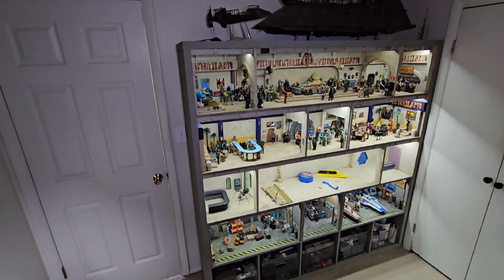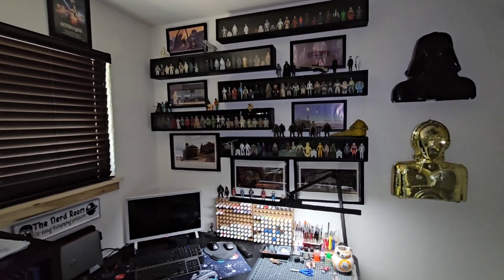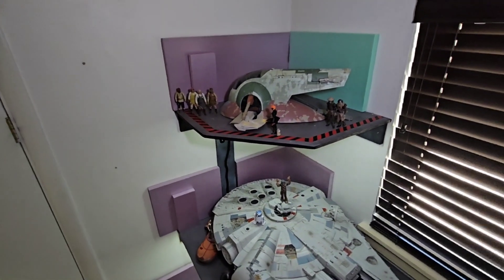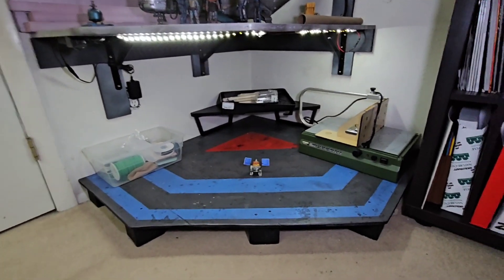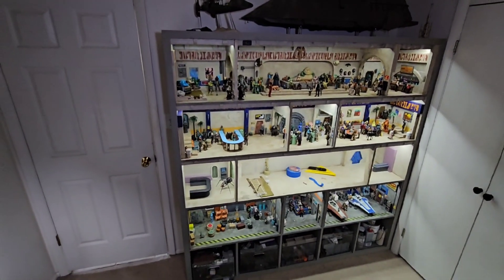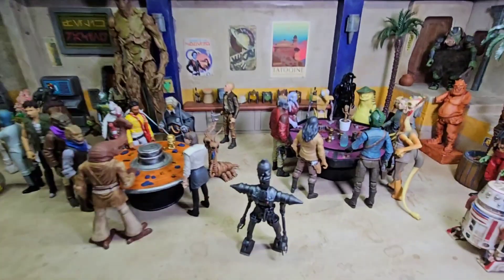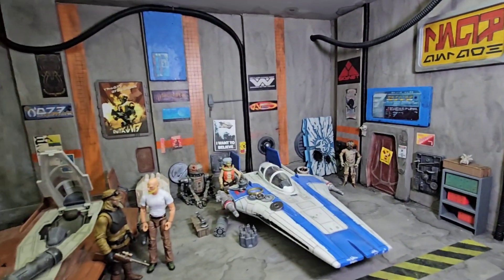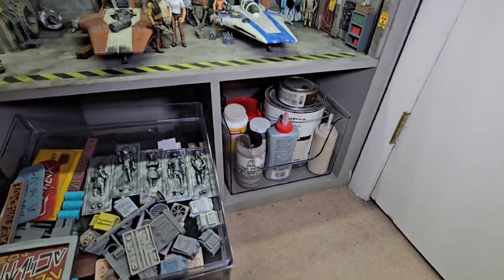Hobby office tour video.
My first video; a short video tour of my home office, and Star Wars collection and diorama room. It's a small space with a large collection, and very large Outpost 423 for them to live in.